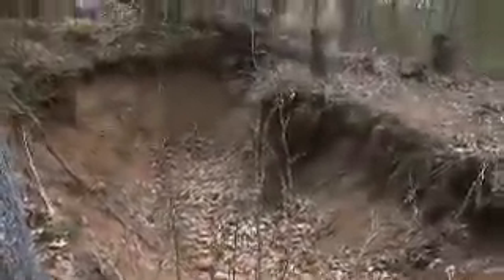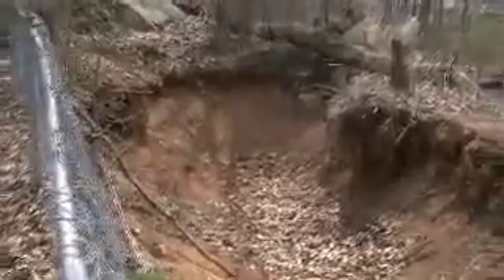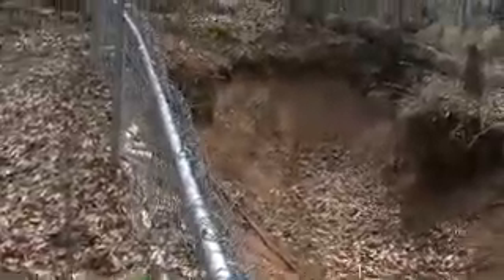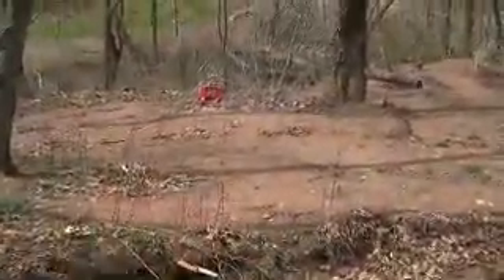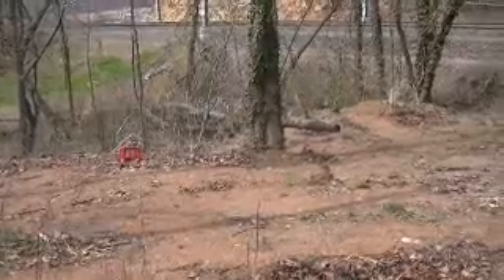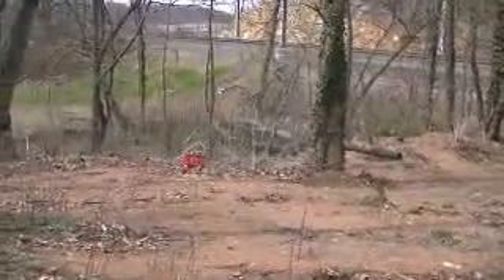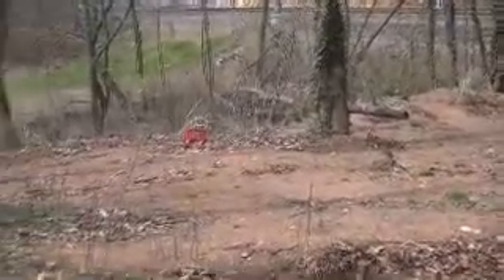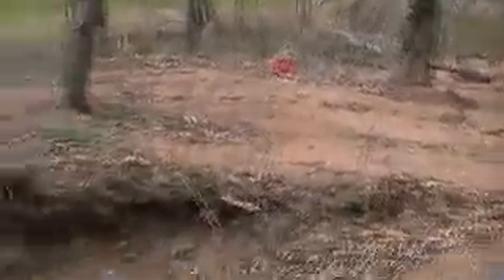Yes, the yard.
Sorry all.  Coffee will be done soon.  This group of yard videos are more for my kids in Fla. to see what we have been up to.